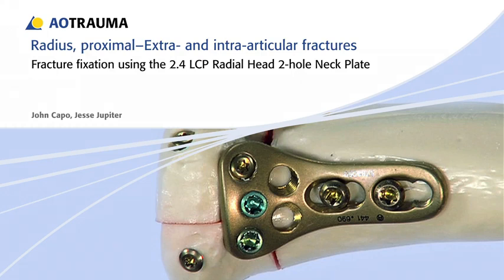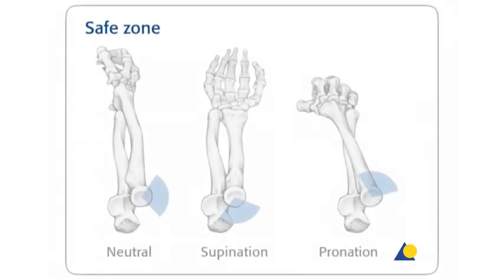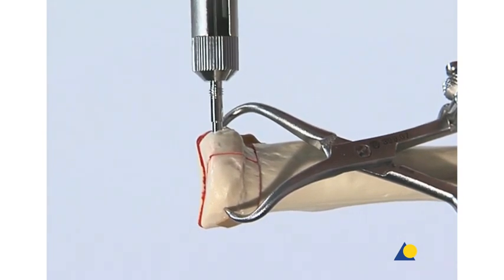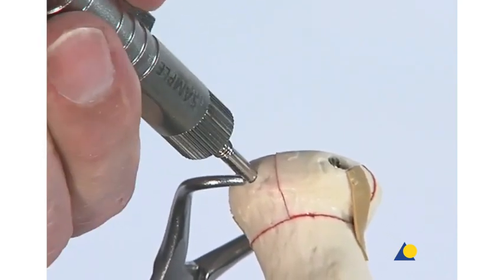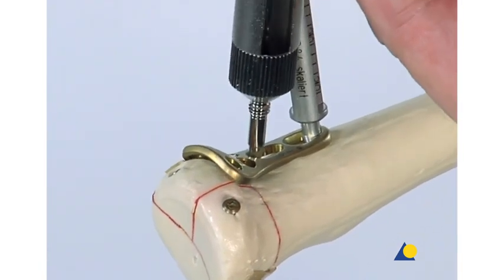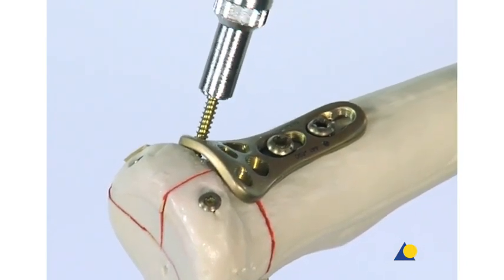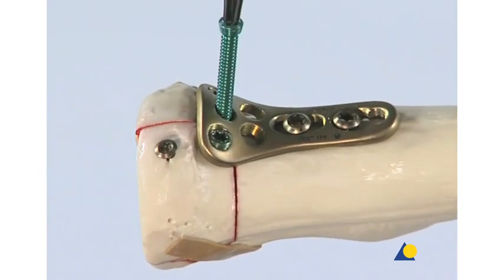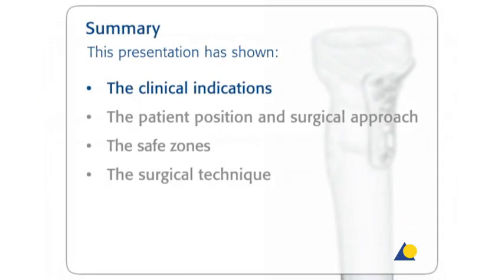Proximal Radius, Extra and Intraarticular Fractures Fixation with LCP Radial Head Plate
proximal radius fractures